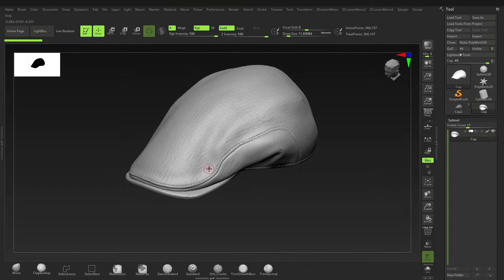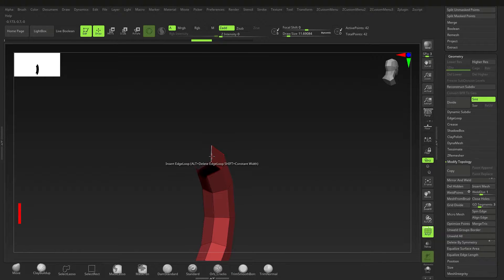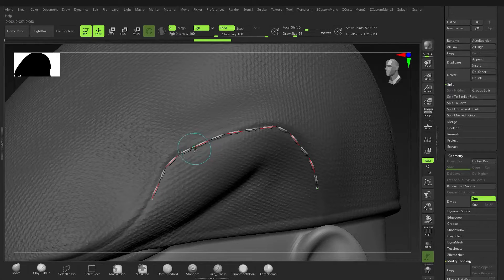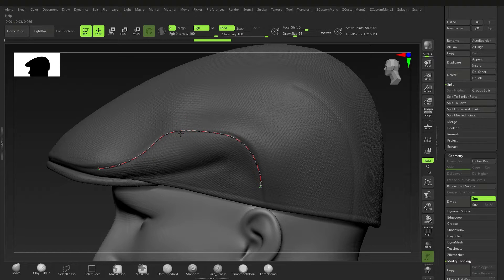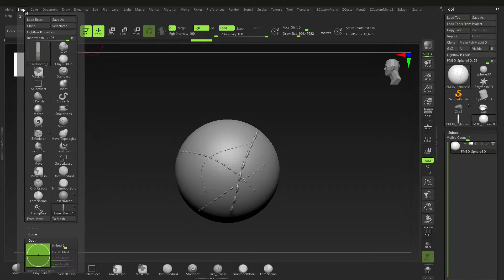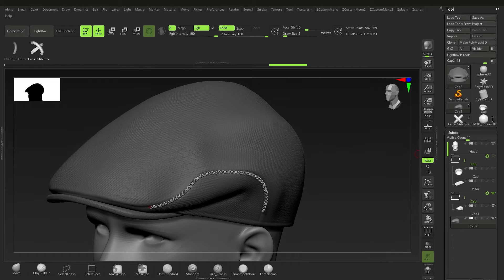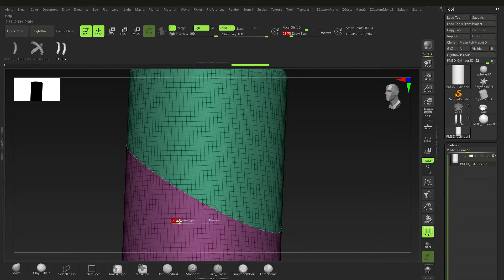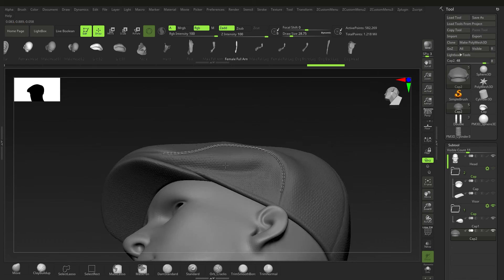ZBrush Quick Tip Series: CREATING STITCHES IN ZBRUSH!!!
Hey everyone! This time ill show you how to create, use and customise stitch brushes in ZBrush! Check the timestamps below!

0:00 Intro
0:18 Creating the first stitch
2:21 Creating a stitch brush
2:50 Creating a curve brush
5:38 Saving your brush
6:33 Adding thumbnails to brushes
7:35 Adding Multiple IMM's to your brush set
9:37 Using framemesh (Using geometry to draw curves (bonus))
11:26 Navigating IMM brushes (Bonus)
12: 07 Outro

✅ Tools and Docs I recommend:
Shortcuts by Category: